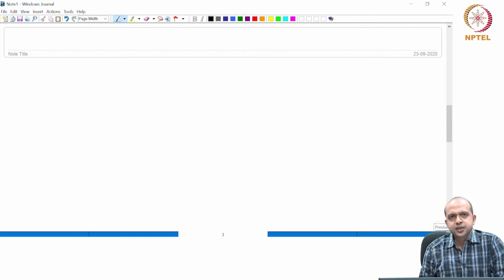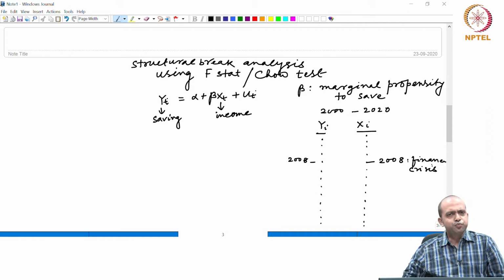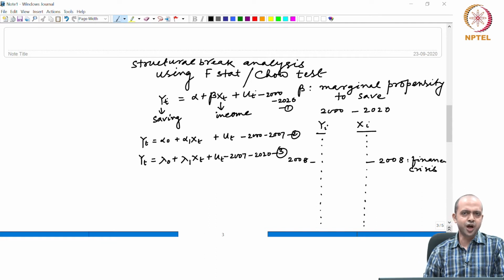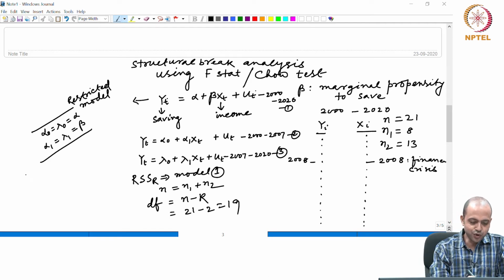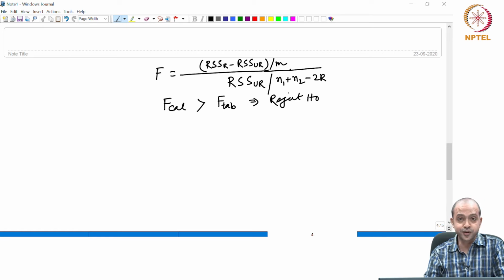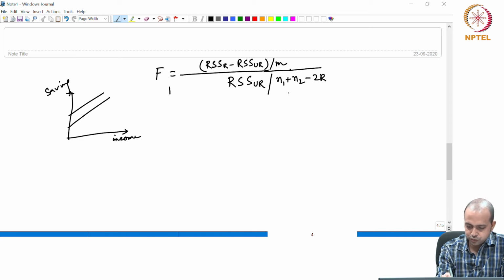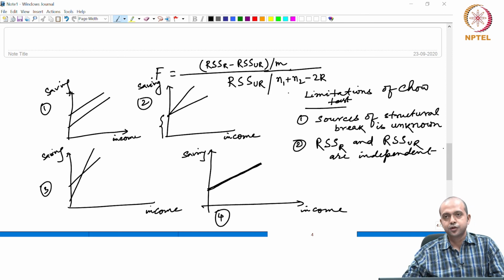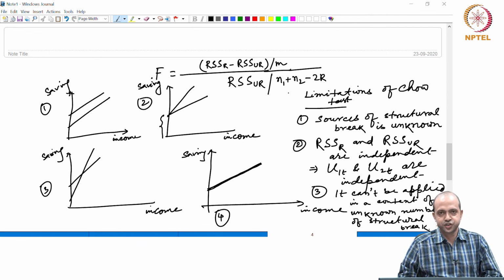#30 Structural Break Analysis Using Chow Test | Part 3 | Introduction to Econometrics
This lecture demonstrates how to calculate the F-statistic for the Chow test using the estimated values from Stata. It applies the Chow test to a savings-income relationship, aiming to determine if there was a structural break in the relationship after a specific event.